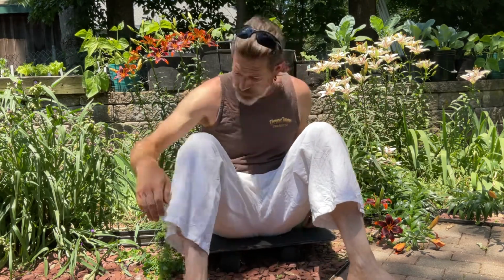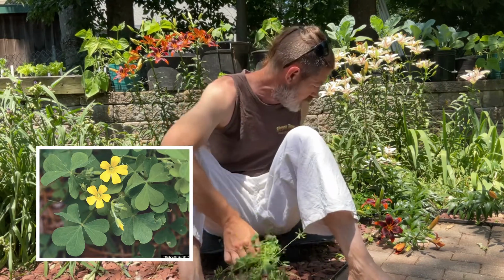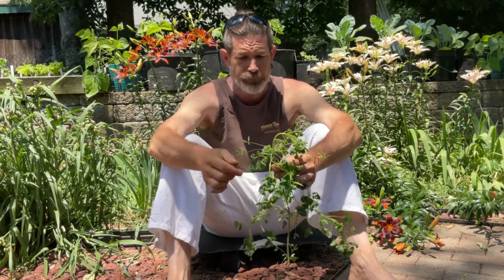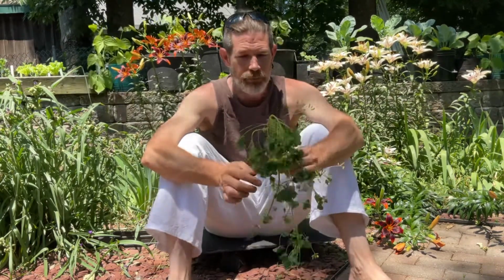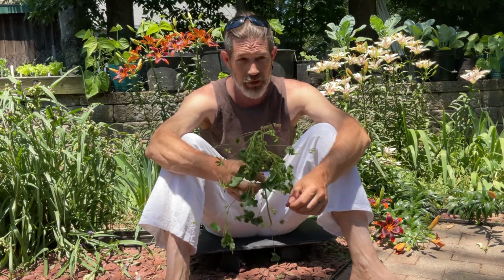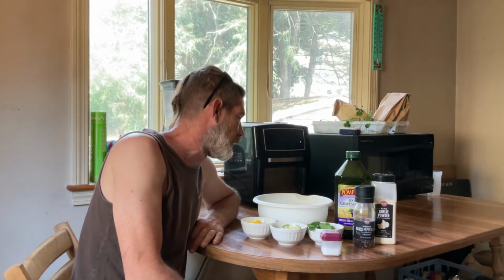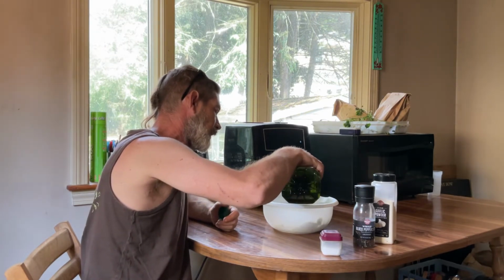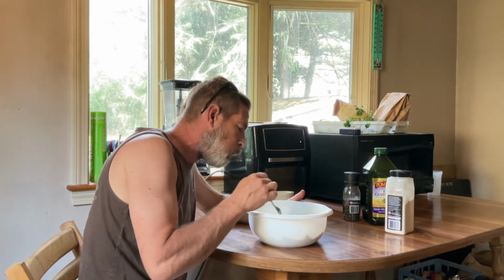Oxalis stricta uses and identification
In this video i will introduce you to one of my favorite weeds. It’s called Oxalis stricta. This beautiful weed has a wonderful lemon zest flavor. I will show you how to find it and identify it. The uses and health benefits of it. Watch til the end i will show you a great summer salad that i use Oxalis in.